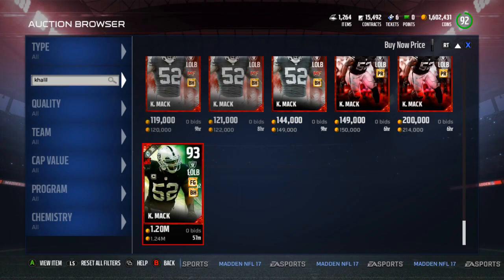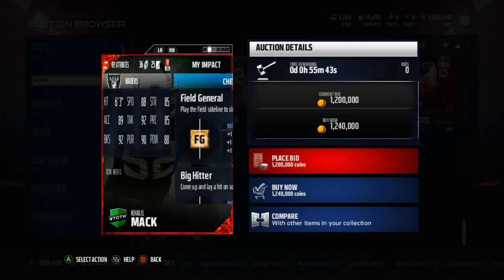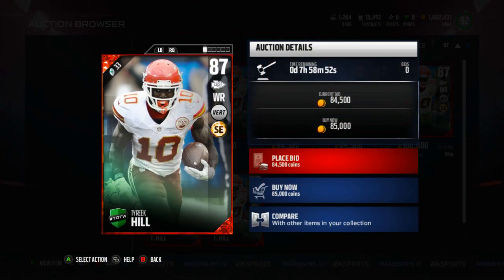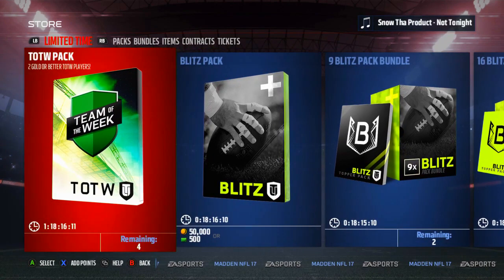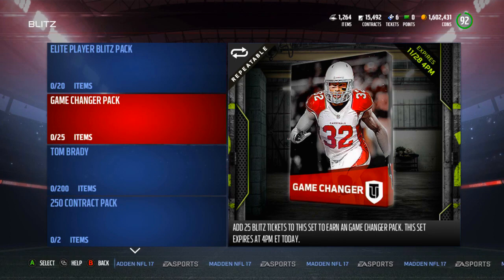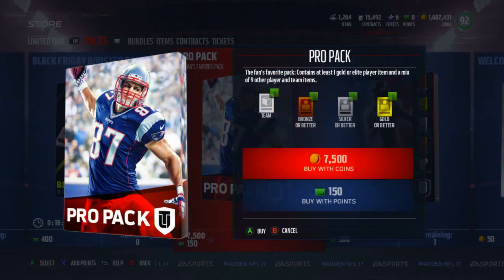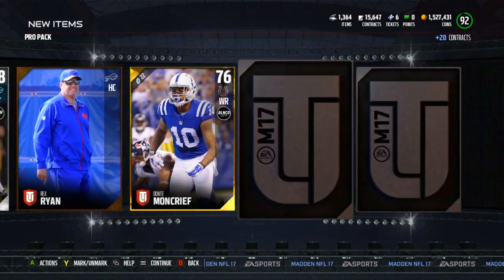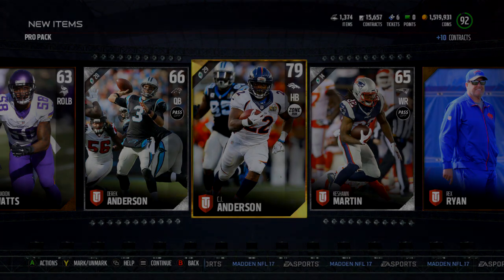Must Have Khalil Mack! | Madden 17 Ultimate Team - TOTW Week 12 Pack Opening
In this video, I show you the new TOTW players in packs and also open about 100K in pro packs.  I also ask what I should do with my blitz tickets.